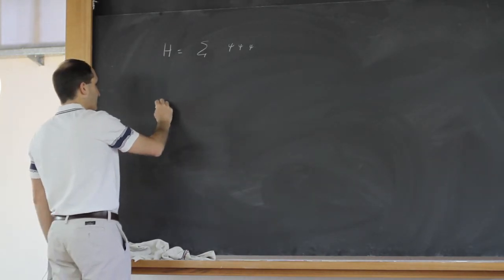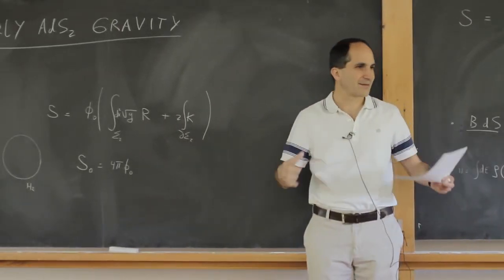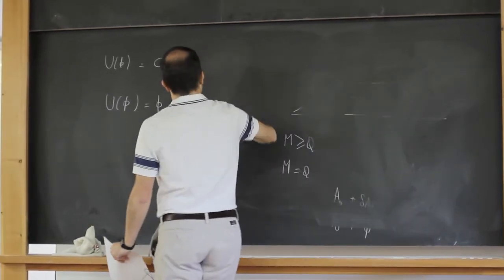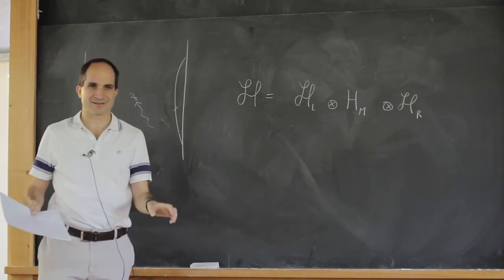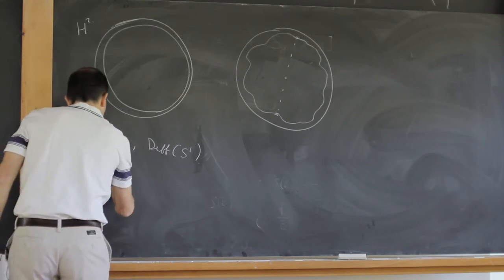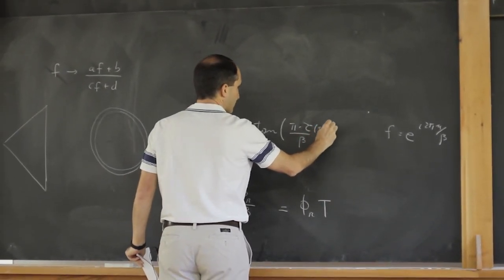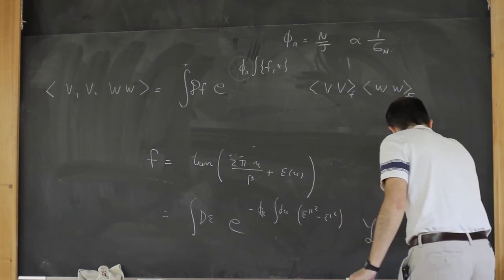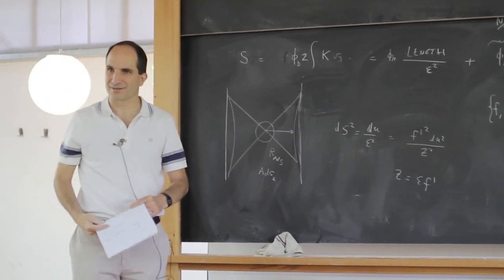Juan Martin Maldacena: "Chaos and black holes" (part 2)